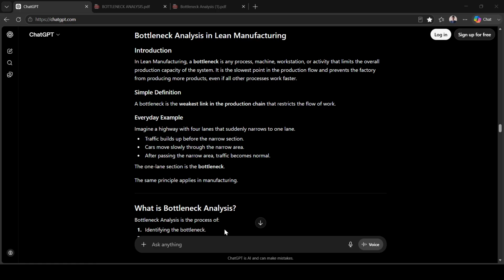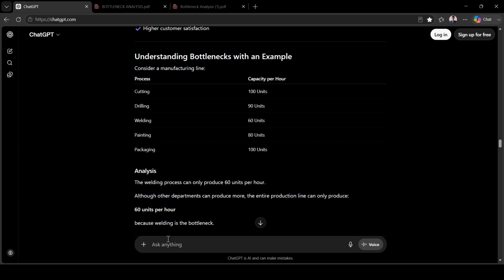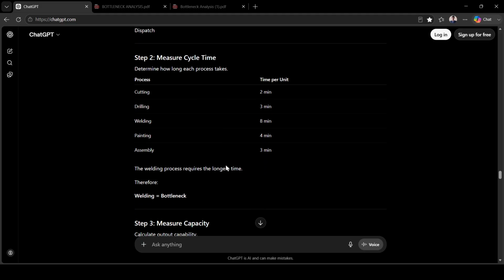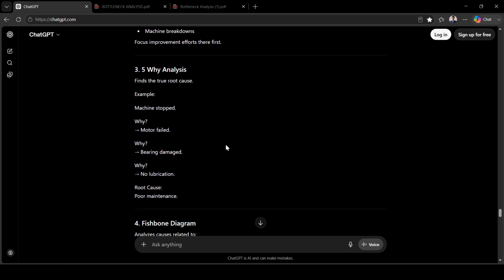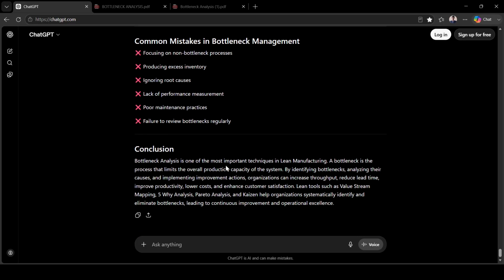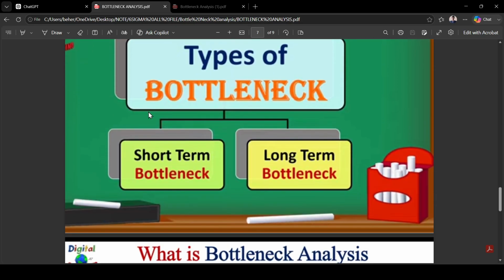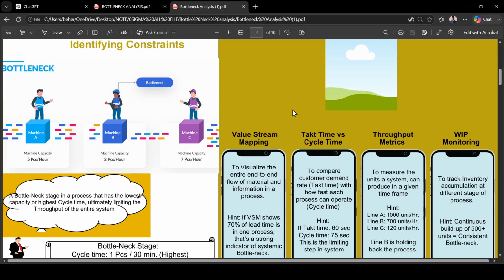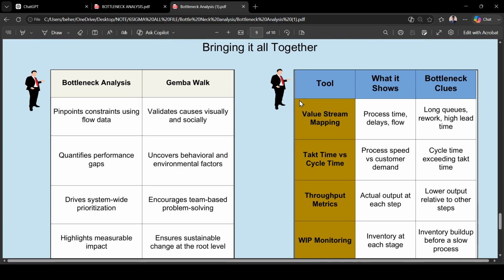Bottleneck Analysis in Lean Manufacturing | Complete Guide with Examples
This video covers: ✅ What is a Bottleneck? ✅ Importance of Bottleneck Analysis ✅ How to Identify Bottlenecks ✅ Root Cause Analysis ✅ Methods to Eliminate Production Constraints ✅ Benefits of Bottleneck Analysis ✅ Real Manufacturing Examples